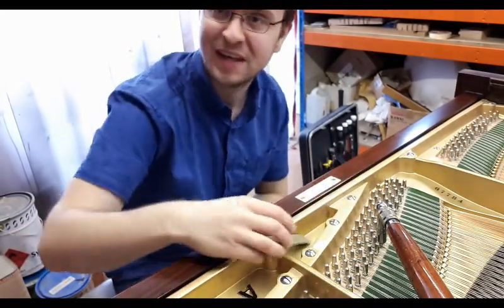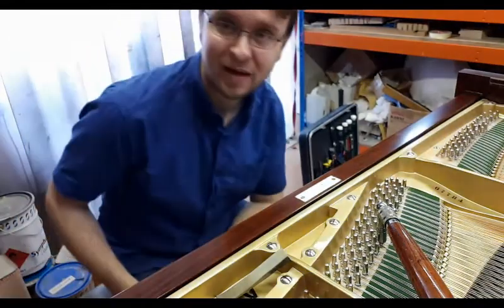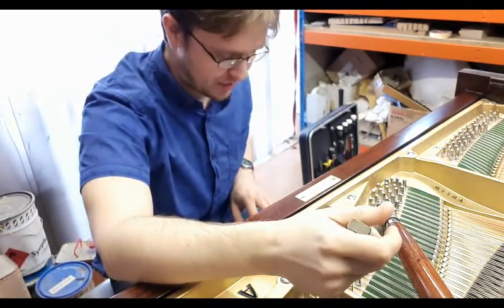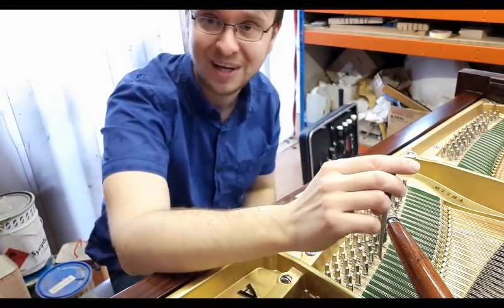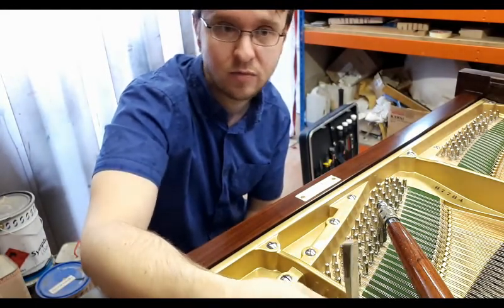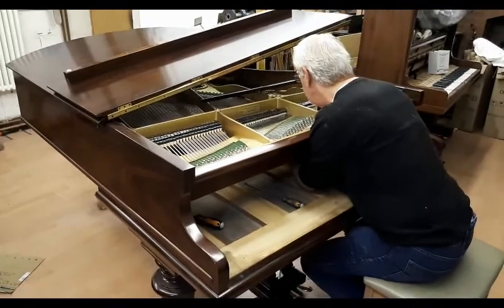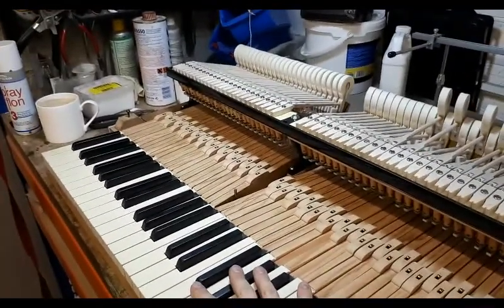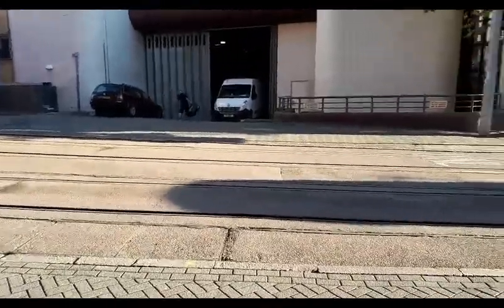Repairing a Bechstein PART 21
Going home!